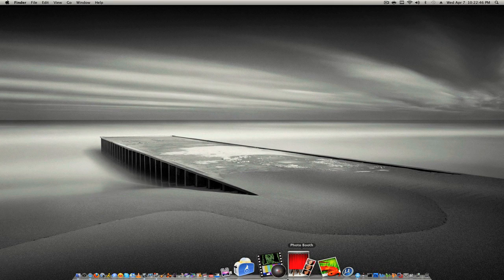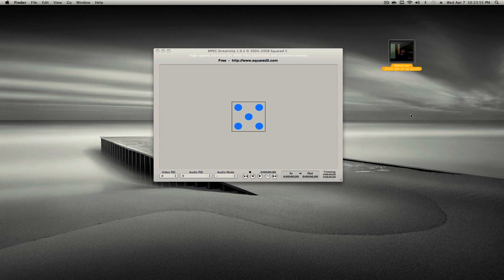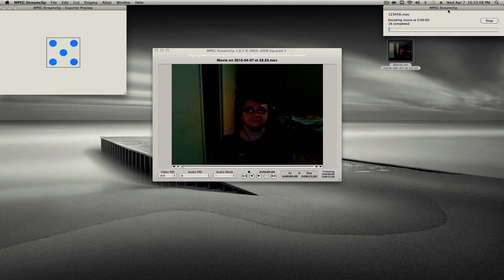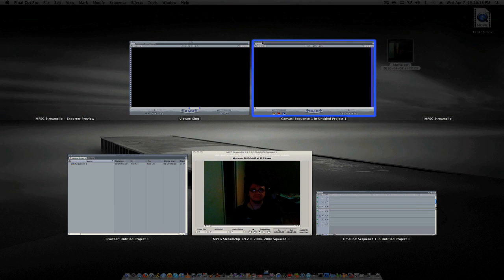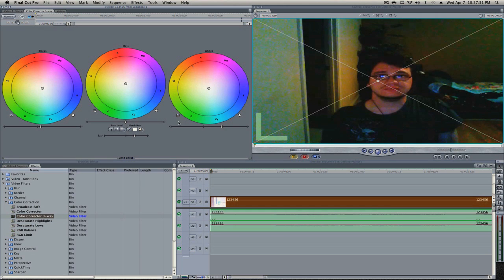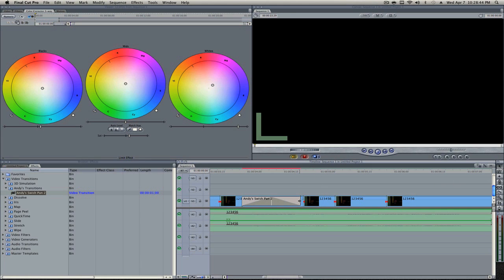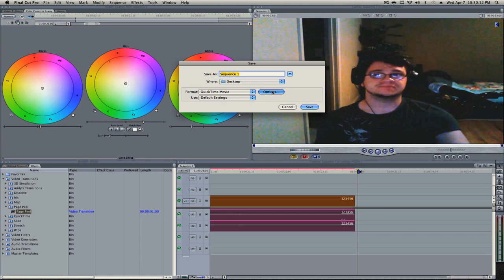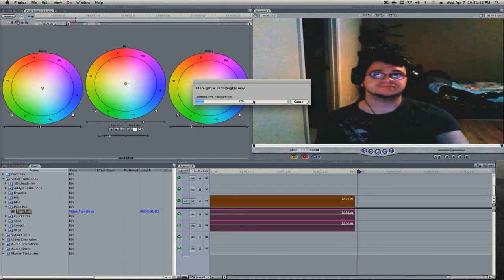no more rendering in FCP 7! PART 1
in this tutorial we learn how to eliminate rendering in Final Cut Pro 7 and then upload to Youtube in HD 720p quality.